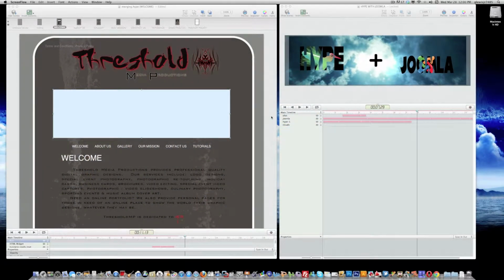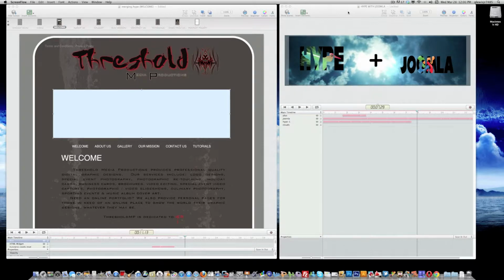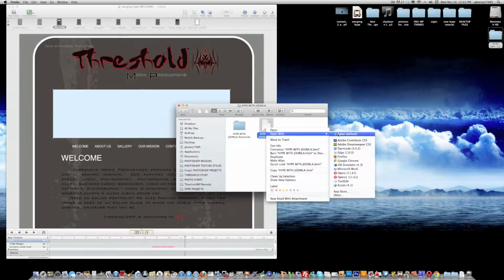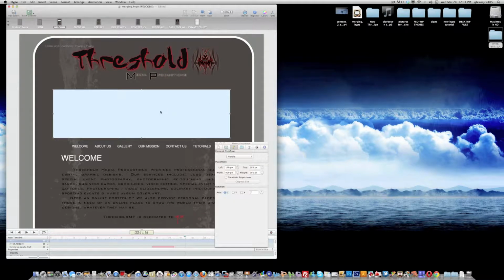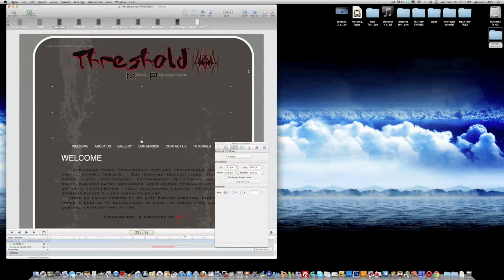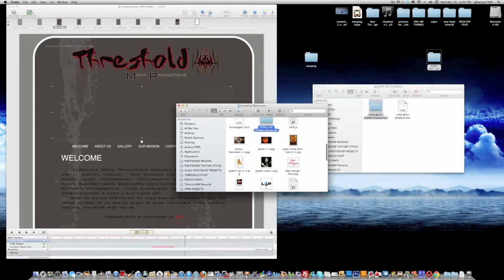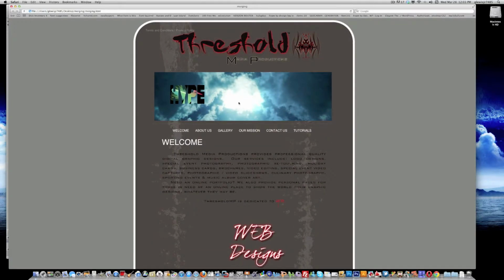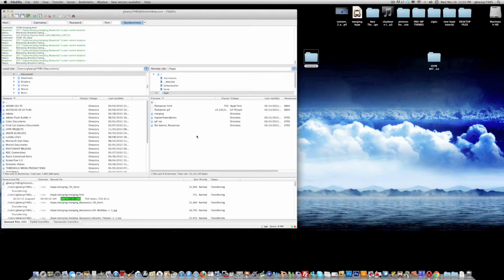*NEW* How to Merge your Hype Documents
This is a brief tutorial on how to merge your Hype documents. A previous tutorial of mine exampled how to convert a Hype banner into an Animated GIF to port over into a website built inside of Hype. This is another way of doing that just without having to convert your document. Thank you for your time. Comments welcome.